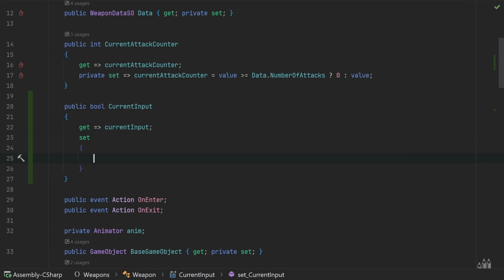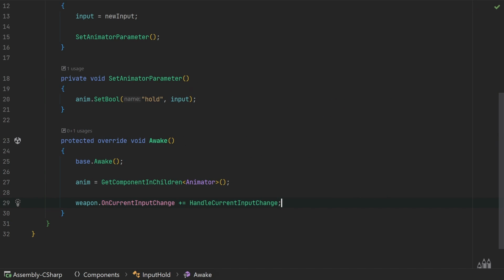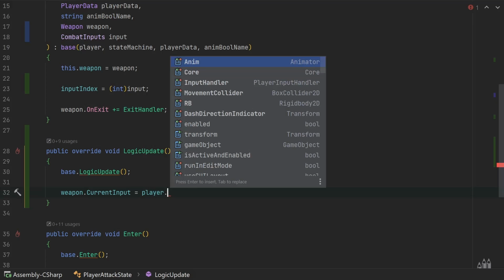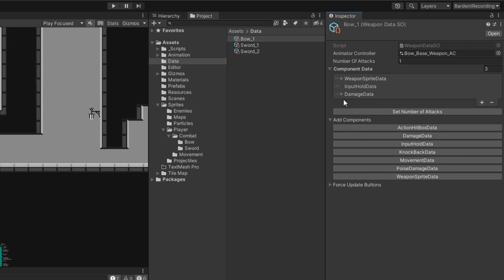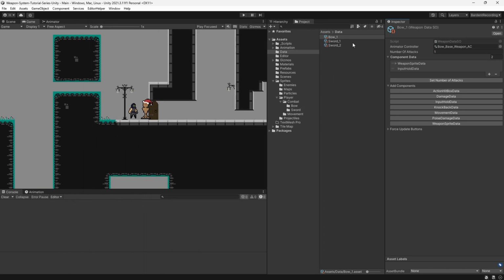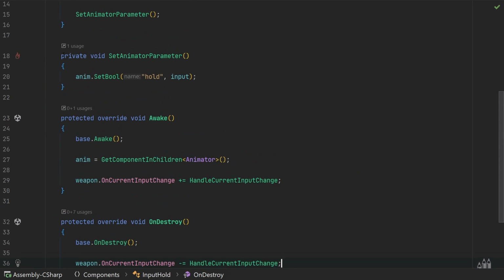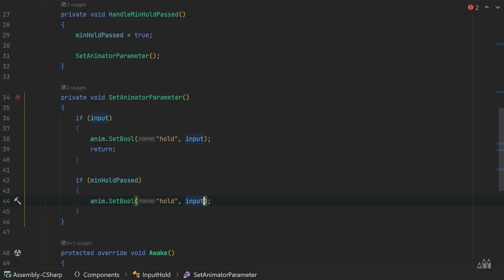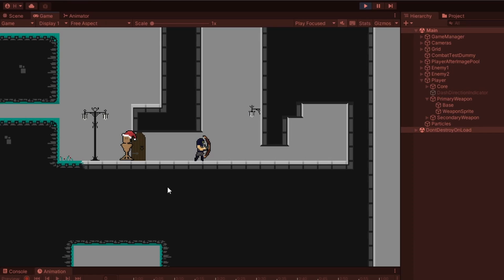Tracking and Using Hold Input - Multi-Weapon System in Unity - Part 17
In this video we take the next step for the bow: detecting when input is being held down, and when it is released.

Timestamps:
00:00 - Intro
00:18 - Creating the new Component Classes
02:32 - The InputHold Weapon Component
04:42 - Adding CurrentInput field to Weapon
06:50 - Back to the InputHold class
07:57 - Passing input from PlayerAttackState to weapon
10:50 - Testing
11:20 - Fix .asset file not saving
14:22 - Adding minimum hold times to these attacks
20:55 - Final Thoughts
21:32 - Outro